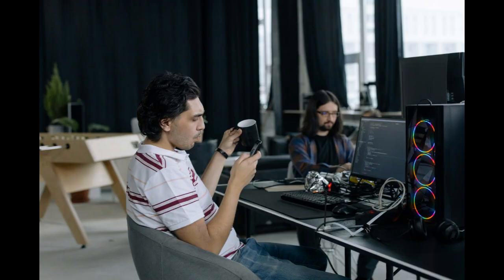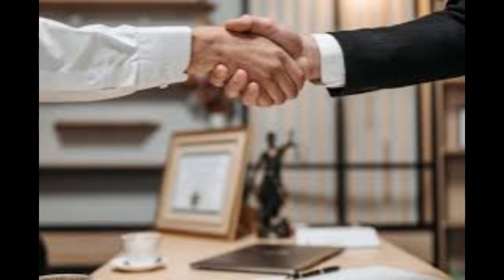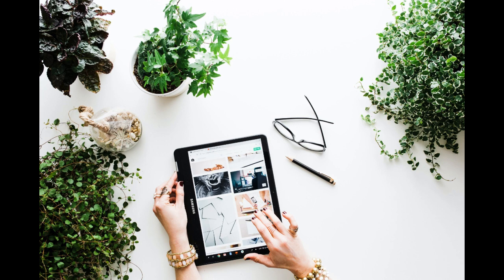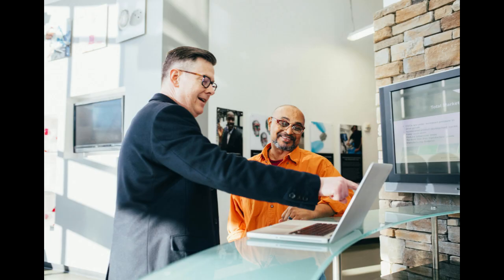How to Earn Passive Income with the Help of AI | Easy to Follow Tips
In today’s digital age, Artificial Intelligence (AI) is not just a buzzword—it’s a powerful tool that can help you create streams of passive income. From content creation to investing, AI has democratized the ability to automate work and scale profits. But how can you use it practically?
Let’s break it down into a step-by-step guide.